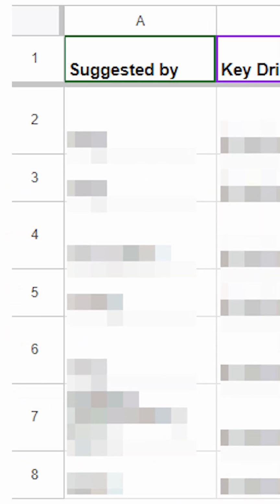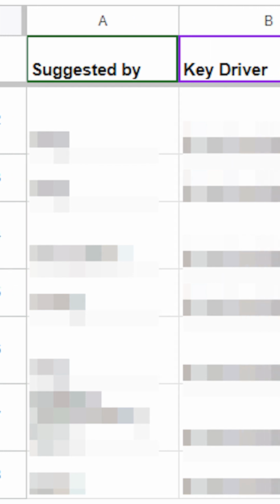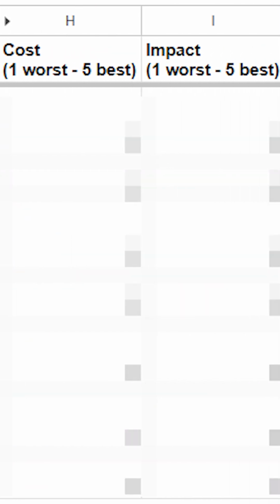Growth Hacking Framework